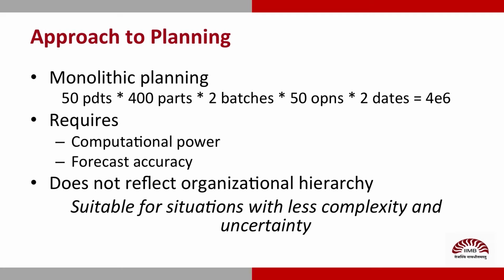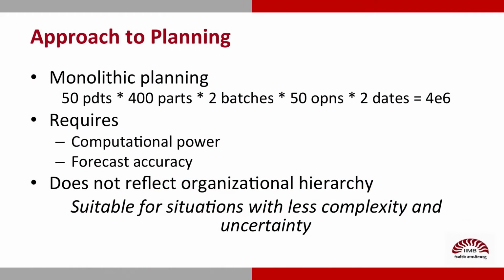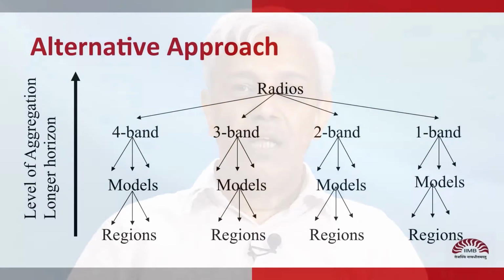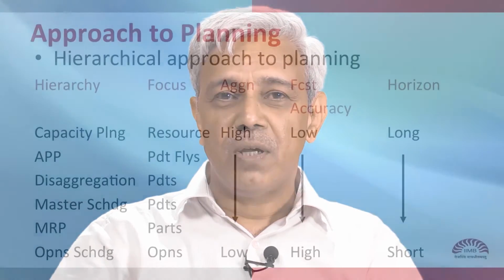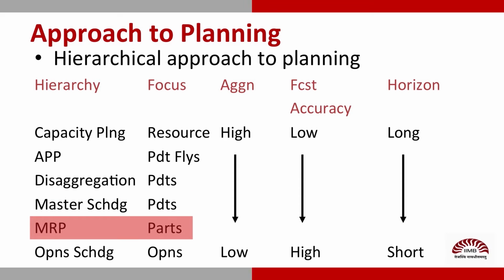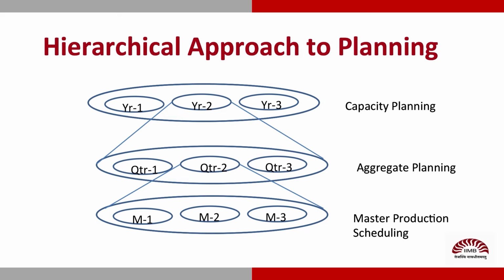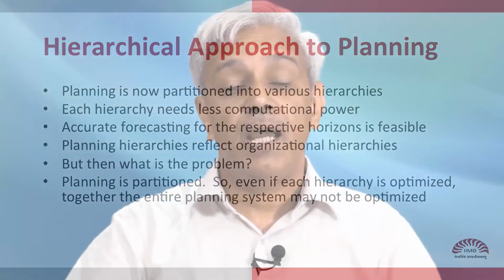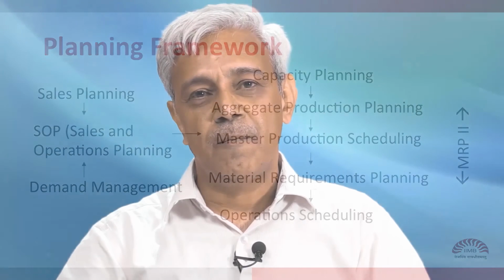MRP (1/13) - Hierarchical Approach to Planning